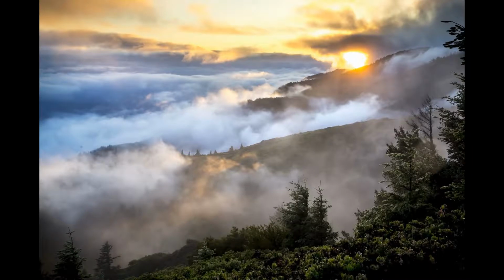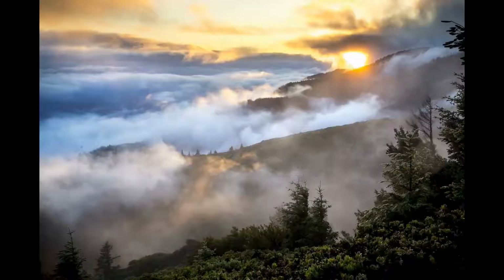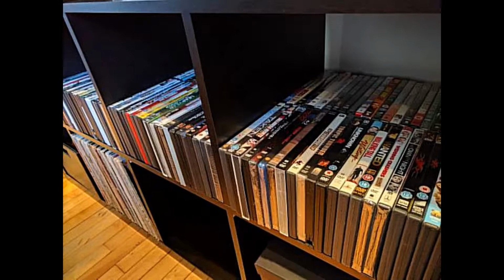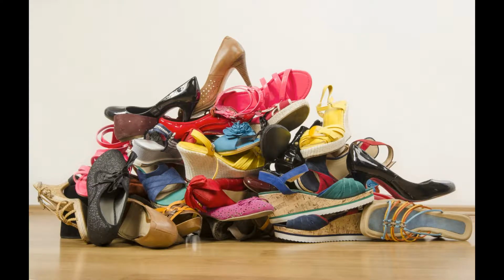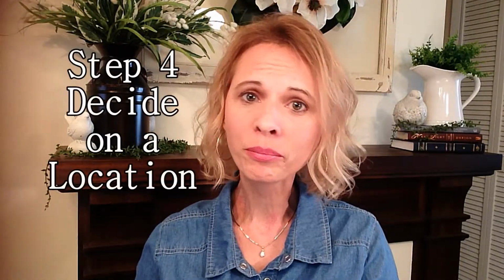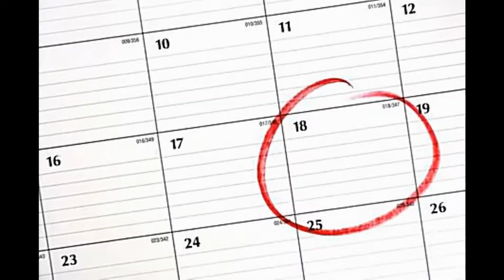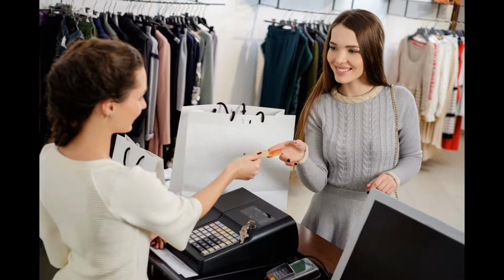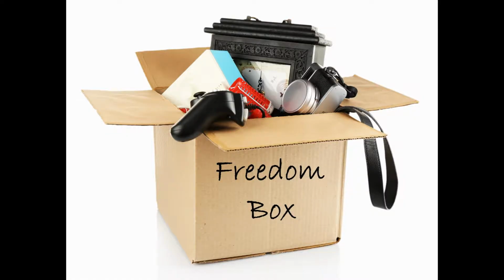Clutter Strategy! Ease the Pain of Saying Goodbye to Clutter With this Simple Trick!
The decision making process of whether to keep an item or let it go can be a major roadblock in the de-cluttering process.  This strategy will help you to experience the benefits of letting go first hand without any risk, making it easier to say goodbye in the long run.